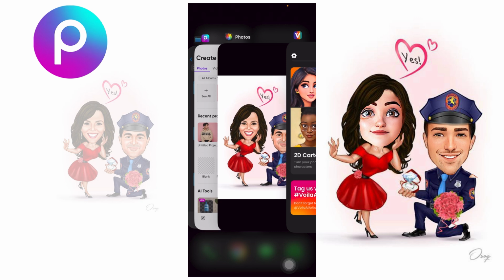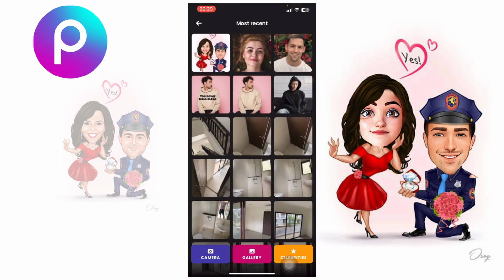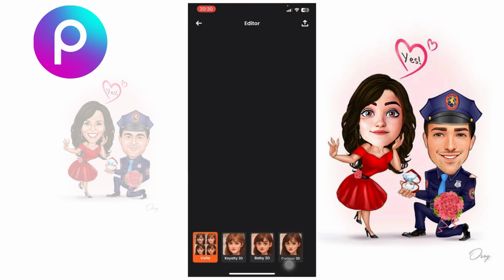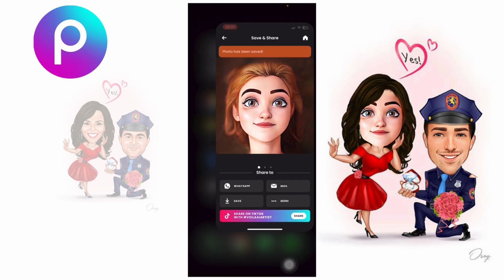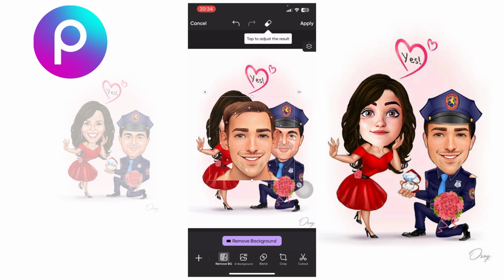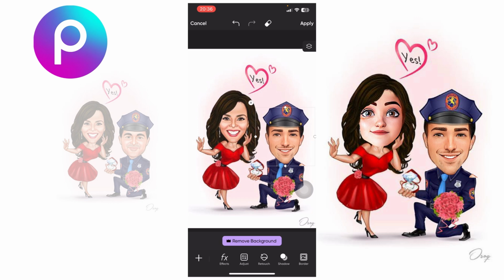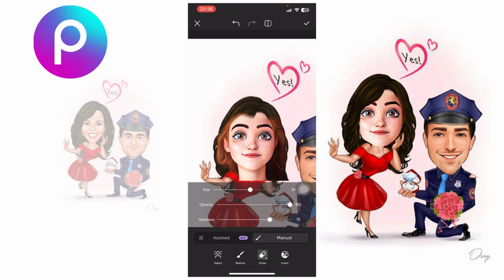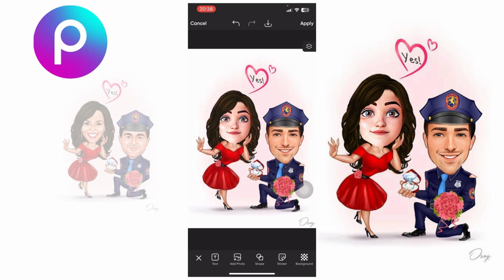😍 BEGINNER: HOW TO EDIT CARICATURE USING PICSART | TUTORIAL | English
Edit a caricature in PicsArt, a photo editing program, where you can plaster the faces in the caricature with new faces of both a man and a woman that you've converted into cartoonish-looking faces using an app called Voila. This works if you're a couple and you've just become fiancees, and you want to put your faces onto the caricature!